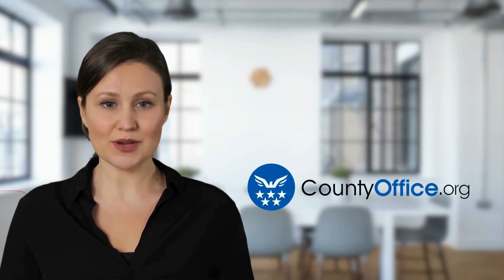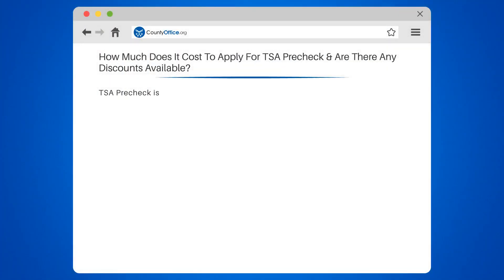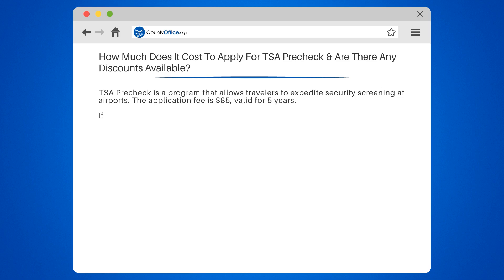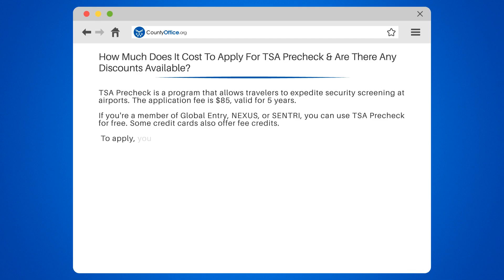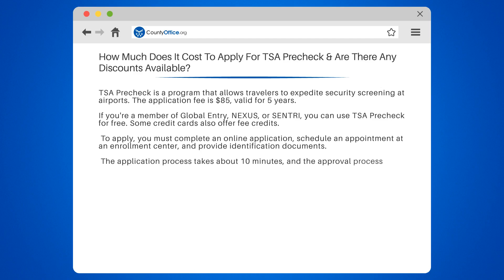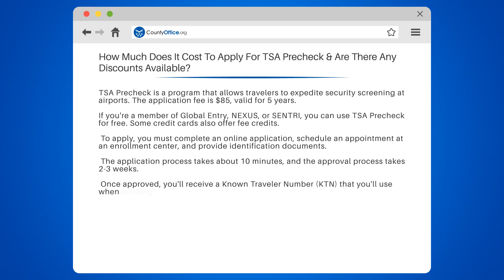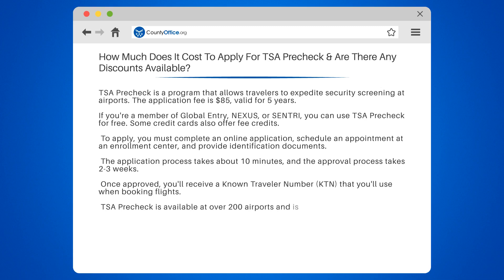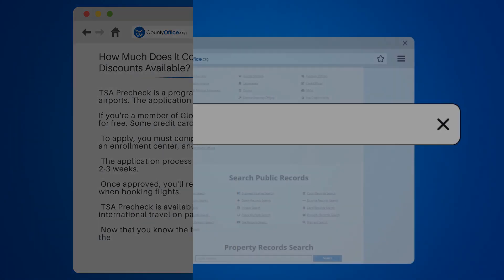How Much Does It Cost To Apply For TSA Precheck & Are There Any Discounts Available?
How Much Does It Cost To Apply For TSA Precheck & Are There Any Discounts Available? Wave goodbye to long lines and say hello to TSA Precheck! In our latest video, we dive into the ins and outs of applying for TSA Precheck, including the costs and potential ways to save. For just $85, you can enjoy five years of expedited security at airports, which boils down to an incredible value. But that's not all - we also explore how certain travelers might be able to have this fee covered, either through travel credit cards, employer programs, or military service benefits.

Discover if you're eligible for any cost-saving opportunities and learn how to apply for TSA Precheck to make your travel experience smoother and more enjoyable. Don't miss out on these insightful tips that could lead to breezing through airport security without reaching for your wallet.